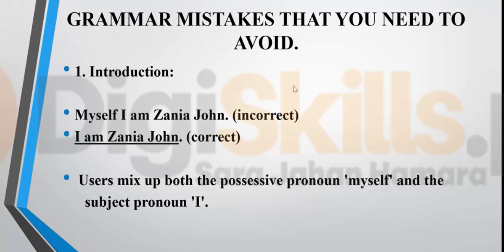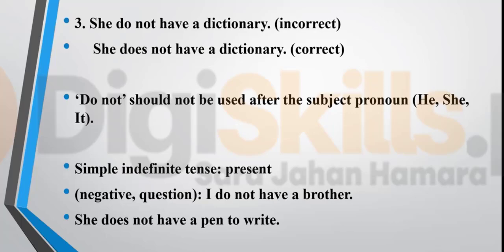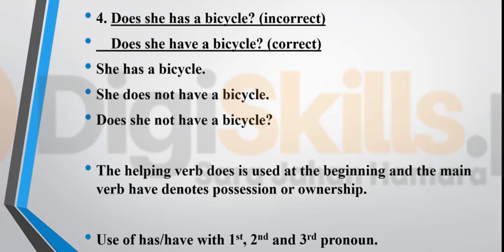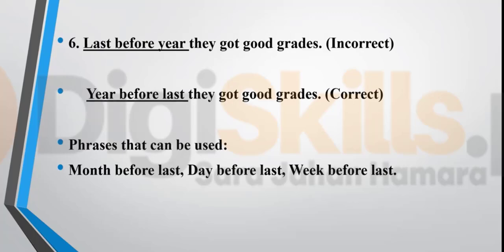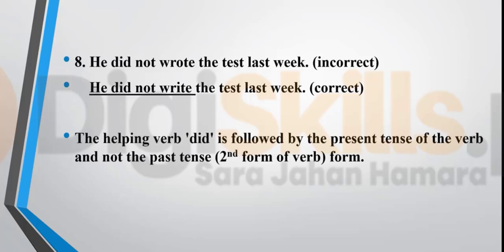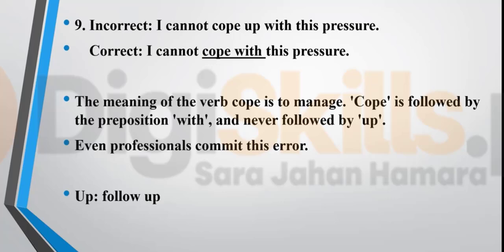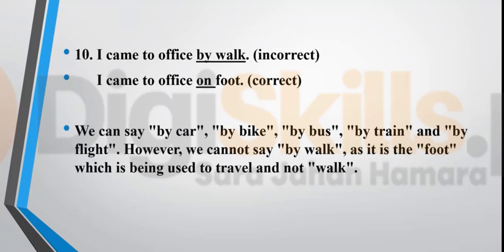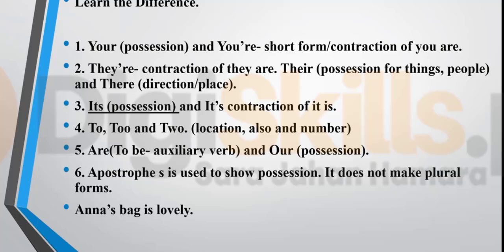English Language Course | Class 26 | English Language Complete Course In Hindi Urdu Digiskills